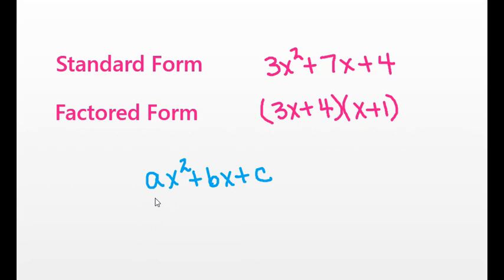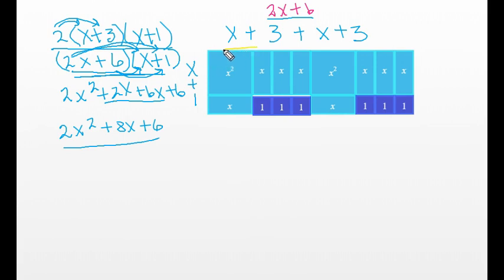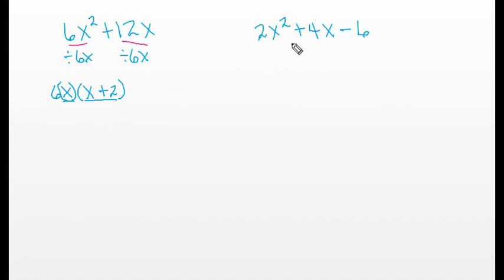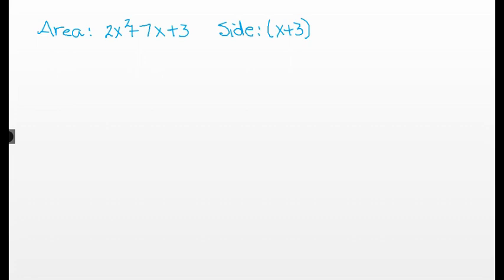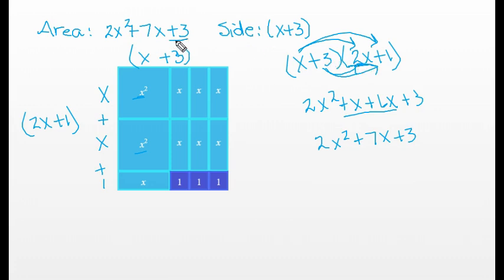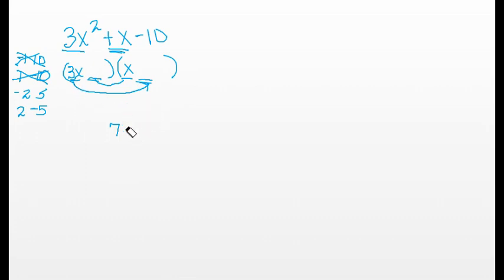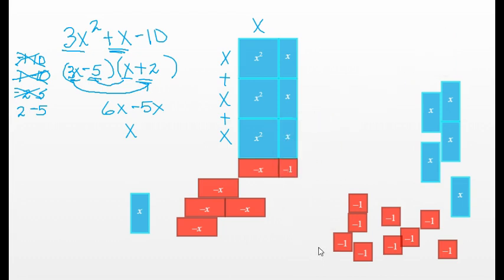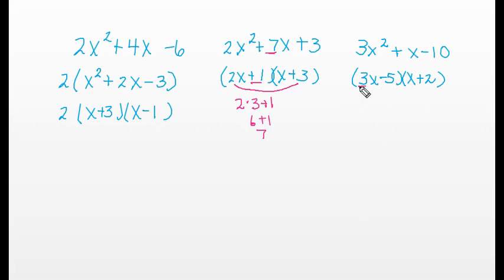Math 1 Unit 8 Lesson 3 Summary Video